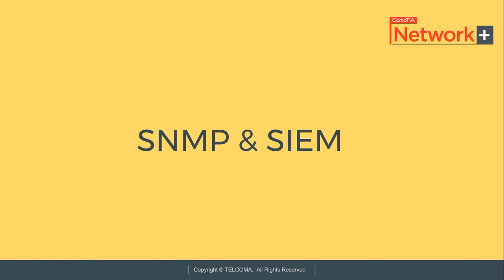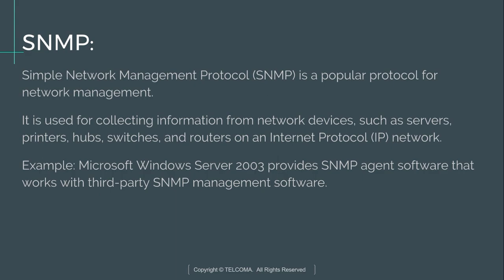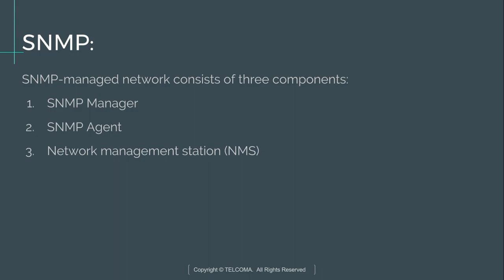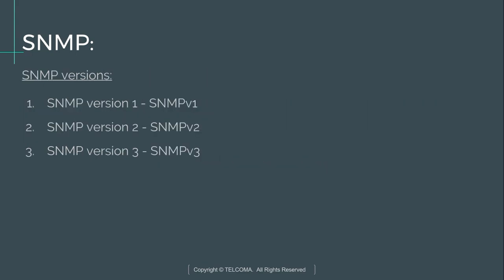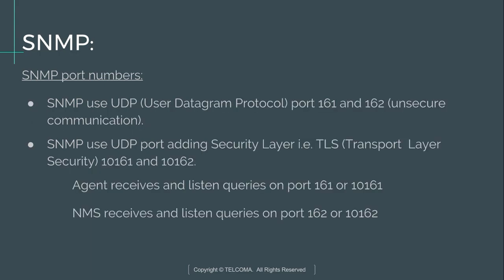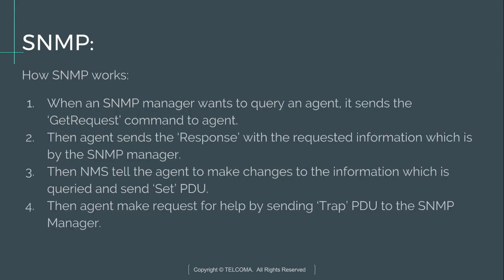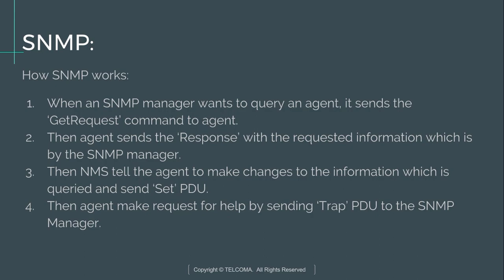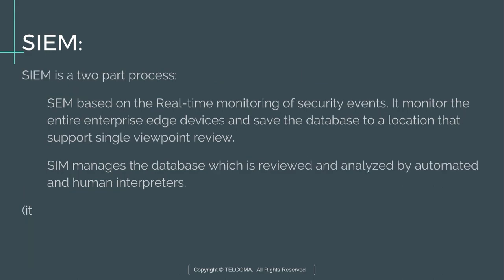66 SNMP and SIEM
- **SNMP (Simple Network Management Protocol)** in CompTIA Network+ is used for monitoring and managing devices on a network, enabling administrators to collect and modify network device information.
- **SIEM (Security Information and Event Management)** is a security tool in CompTIA Network+ that aggregates and analyzes logs from different systems to detect and respond to potential security threats.